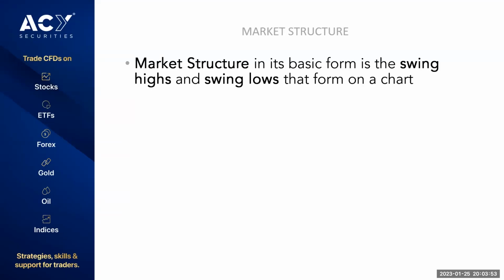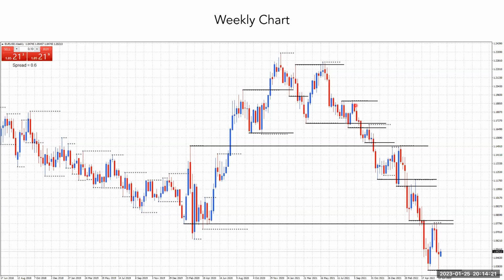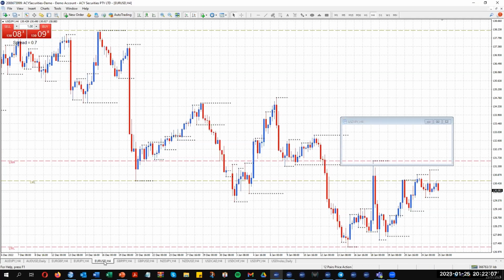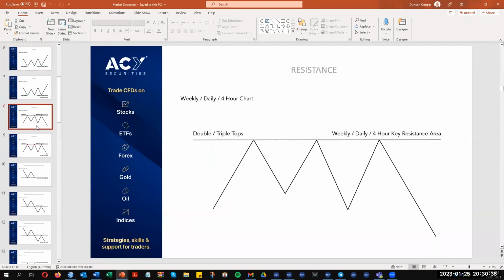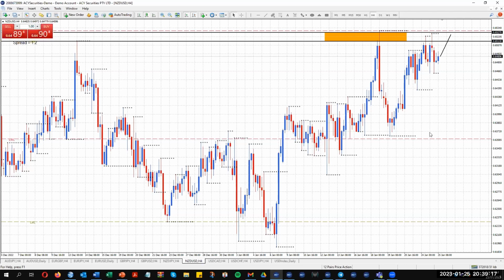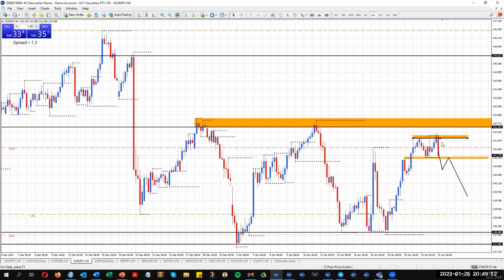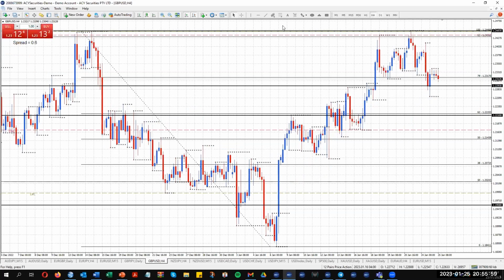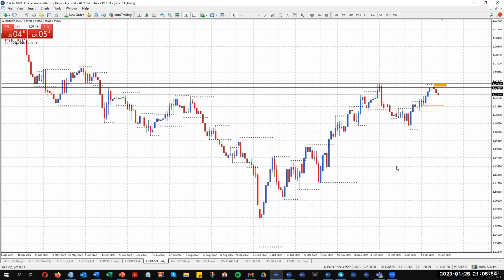Introduction to Price Action Trading - Understanding Market Structure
Learn how to identify the market structure correctly on the higher time frame charts. This introduction to price action trading will help you determine key trading levels for trade entries and profit targets. Finishing with a specific live chart exercise to cement your learning.